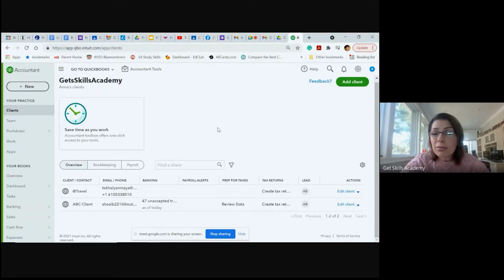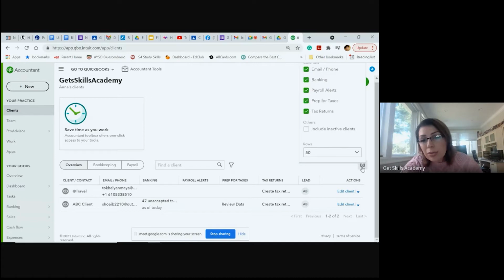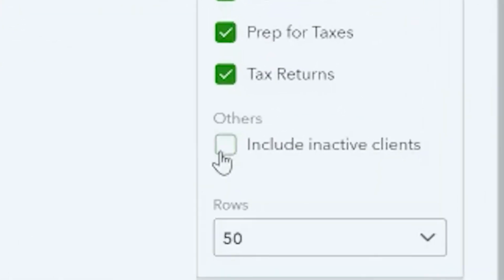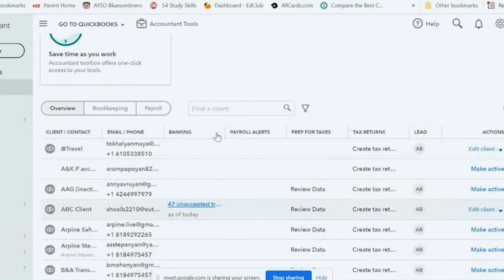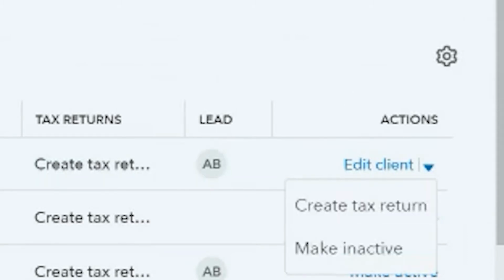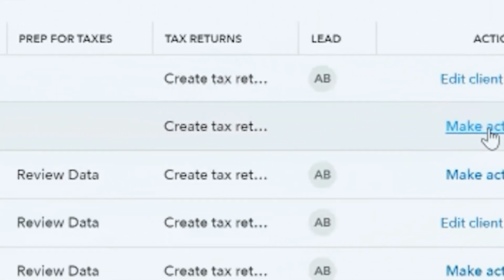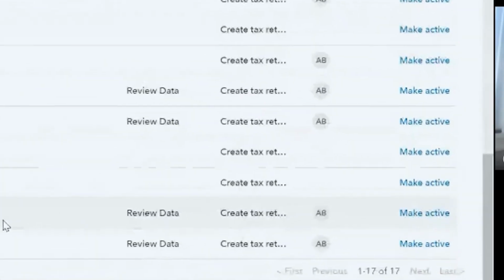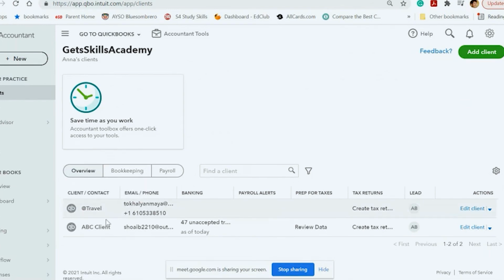QuickBooks Tutorial pt.2 , what to do if you've made a mistake, how to make a client active again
Here is the 2nd part of the Bookkeeping tutorial course. If you have any question, leave it in the comment.